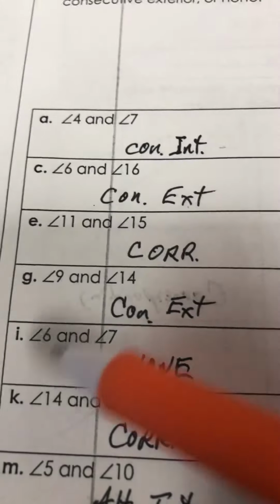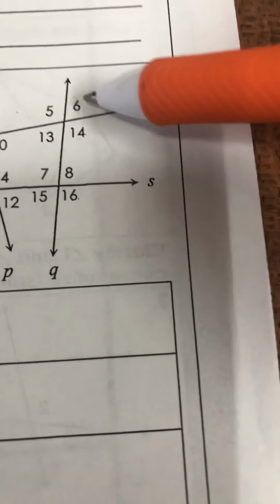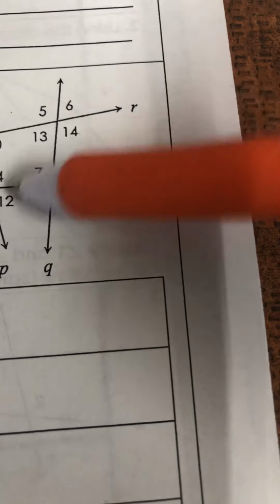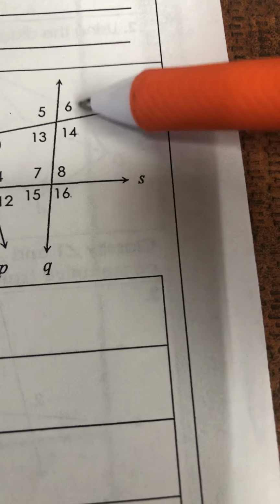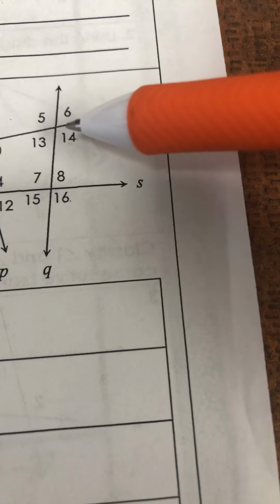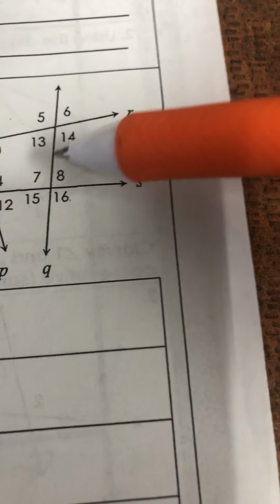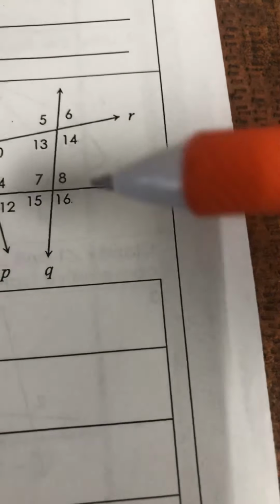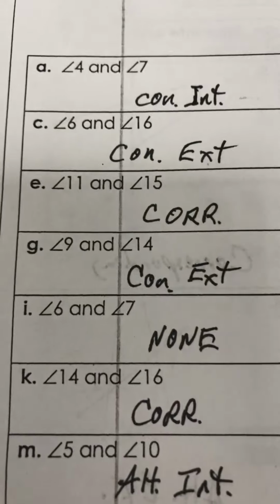November 9, 2020